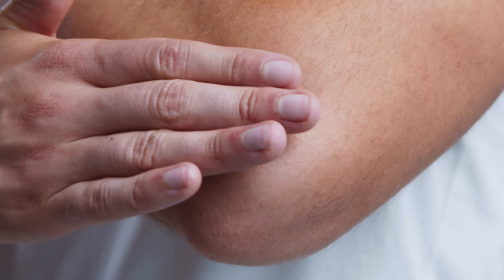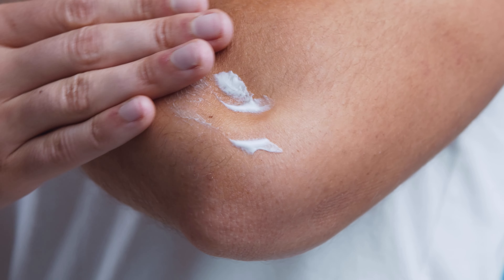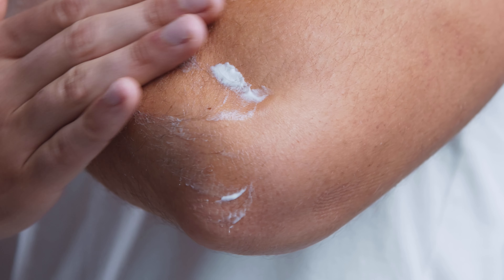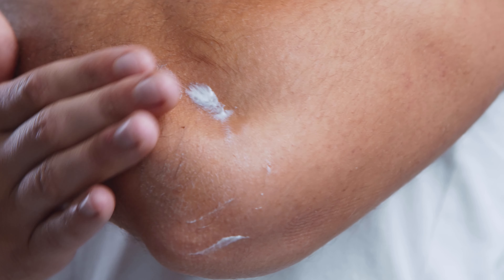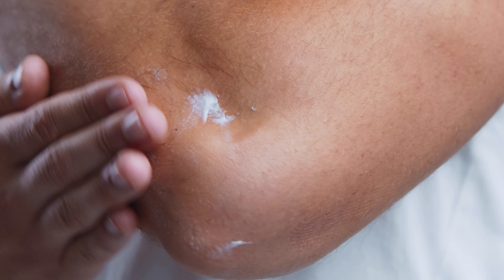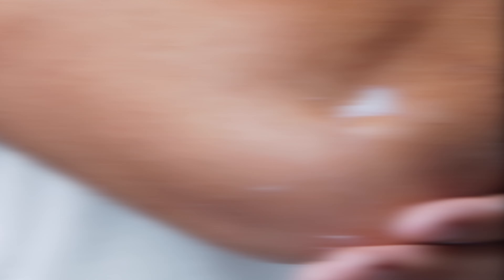How Topical Ointments and Lotions Work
In this episode of Health Matters, Dr. Jim Hoven talks about topical ointments and creams that are used to treat pain. How do they work? Do they work and if so what is the best way to use them?